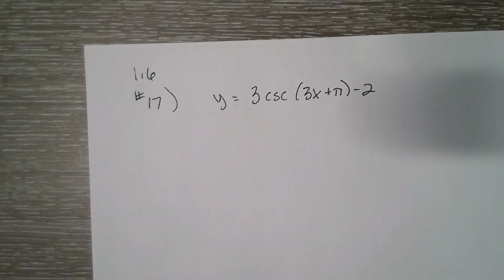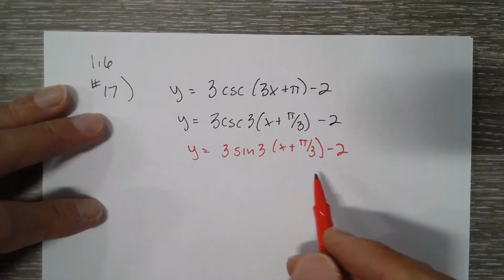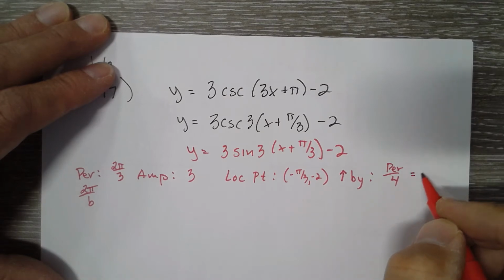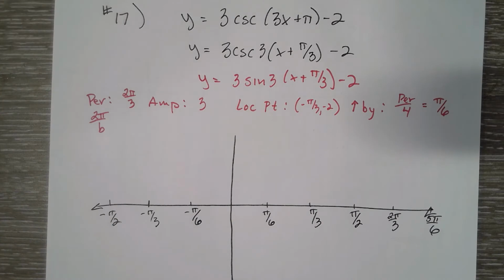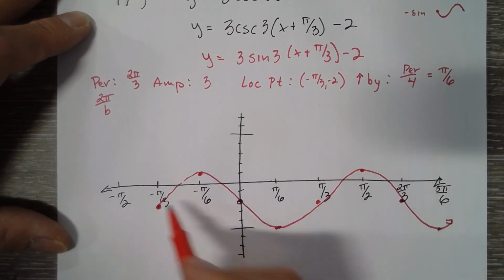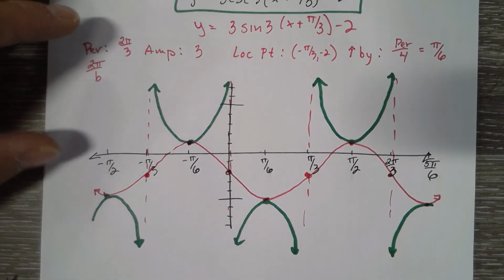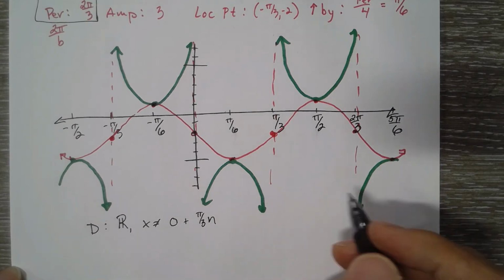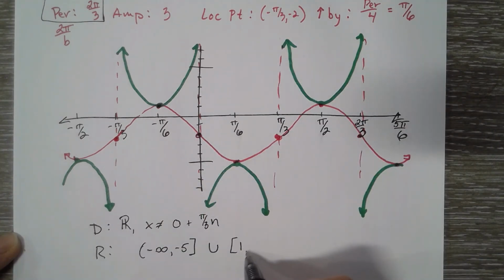1 6 # 17